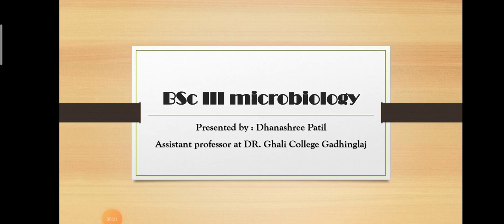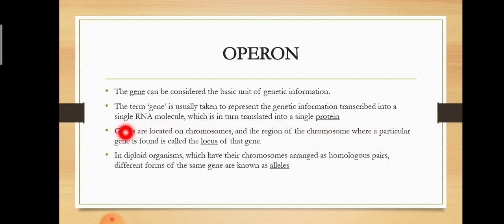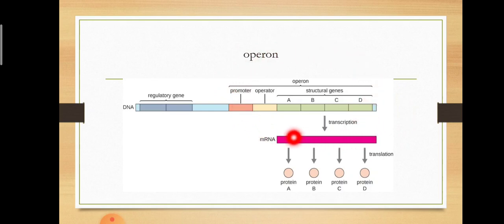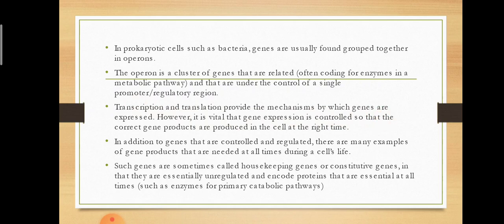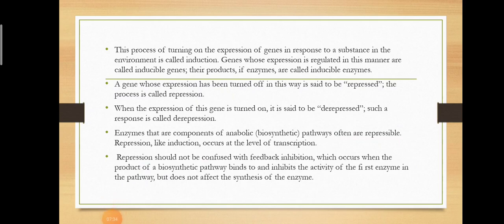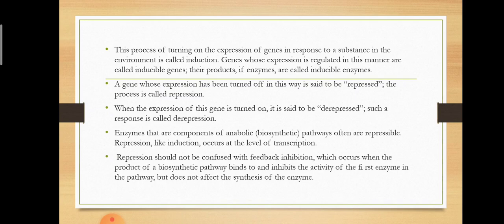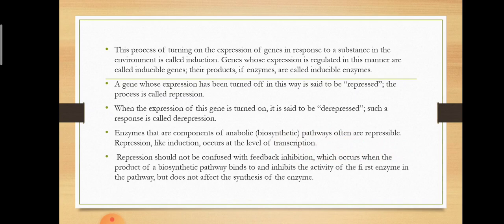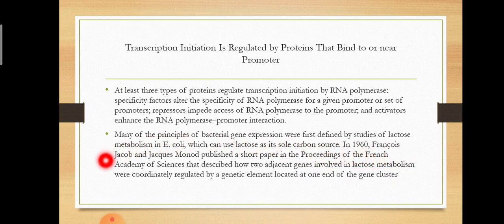BSc III- paper XIII Molecular genetics OPERON